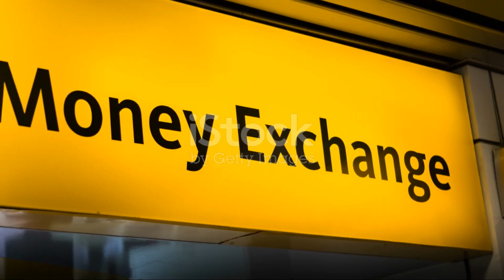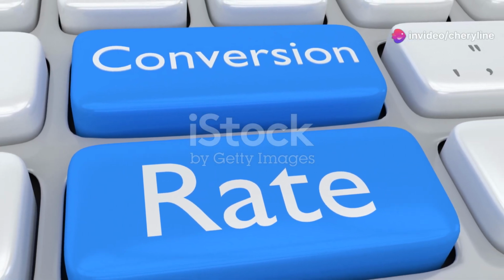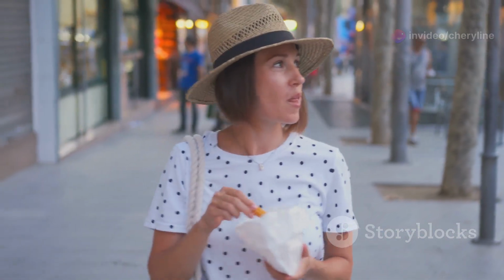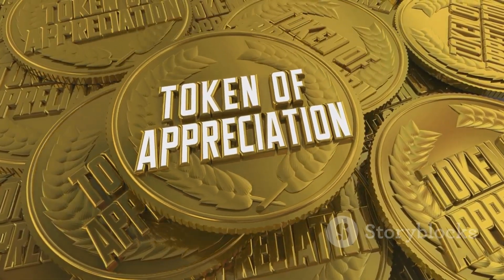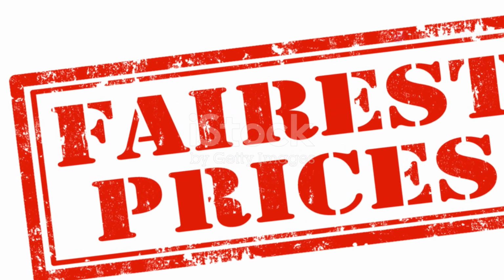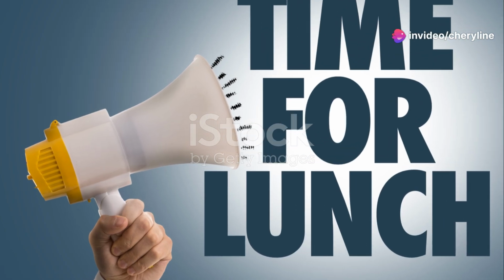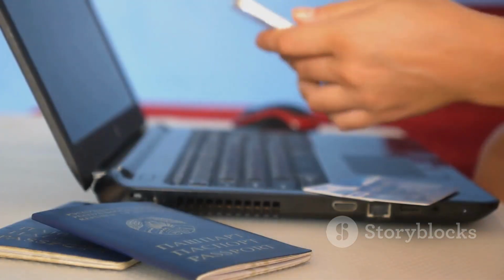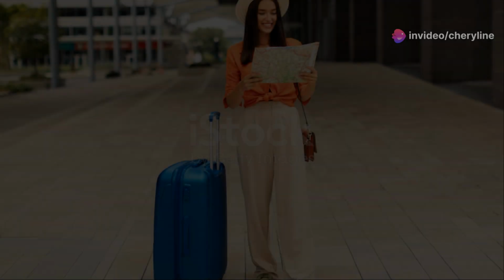10 Travel Tips I Wish I Knew Sooner! (Bonus Tip Included)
Are you tired of feeling like you're missing out on the best travel experiences? From hidden gems to expert tips, we're spilling the travel 101 secrets to make your next trip unforgettable! From packing hacks to navigating unfamiliar destinations, we've got you covered. Whether you're a seasoned traveler or just starting to plan your first trip, these travel secrets will take your adventures to the next level. So, what are you waiting for? Get ready to take your travels to new heights and make your friends green with envy!

Spytech Android Air Tags for Luggage
Air Tracker Tags 4 Pack Luggage Tracker
Epicka Universal Travel Adapter
Fonken Wall Charger for Apple Users
Apple iPhone 15

► Links and other essential travel resources:
LEVEL8 Road Runner Pro Carry-On Luggage
Traveler's Choice Maxporter II Hardside
TSA Approved Lock
Custom Luggage Cover Personalized Luggage Cover
Travel Neck Pillow

► Buy Me a Cup of Coffee Please!

► Links to Ebooks I have Written:
EBOOK Why You Keep Getting Flagged at Airport Security and How to Avoid Them - Get a Free Travel Checklist With Your Purchase

► Links to planners and coloring books:
250 TRAVEL COLORING PAGES FOR ADULTS AND KIDS

► My Carry-on Bag Setup:
Travelpro Maxlite 5
Utility tote bag
Nomad Bento Bag
45L travel backpack (large)

TIME STAMP:
00:00:00 Welcome Back
00:00:32 Currency Exchange
00:01:27 Flight Status
00:02:17 Currency Conversion Rate
00:03:13 No More Language Barrier
00:04:25 Free Tours
00:05:37 Track your Luggage
00:06:28 Cheaper Accommodations
00:07:45 Eat At Lunch Time
00:09:02 Universal Travel Adapter
00:09:59 Use Travel Apps
00:11:05 Avoid Third Party Scammers
00:12:16 Use The Tips On Your Next Adventure